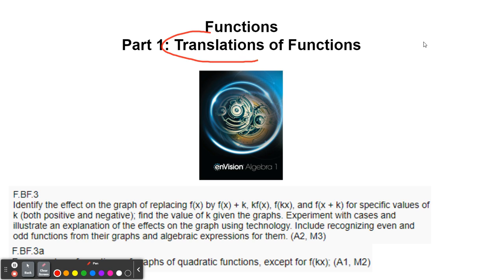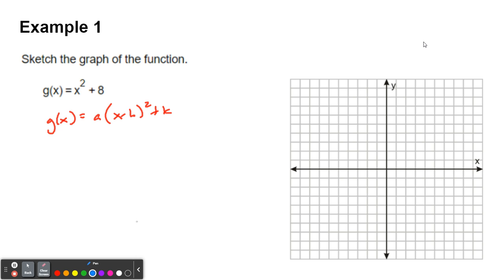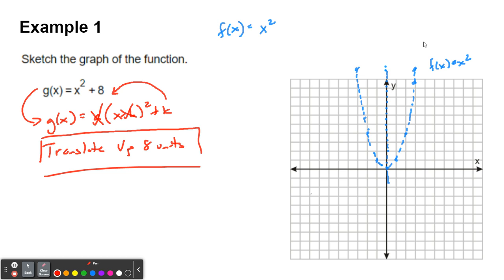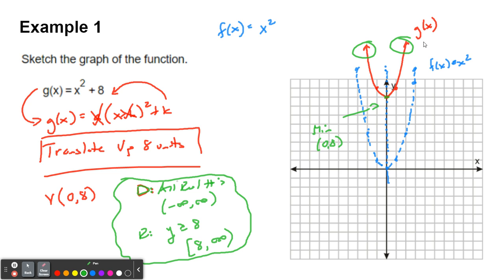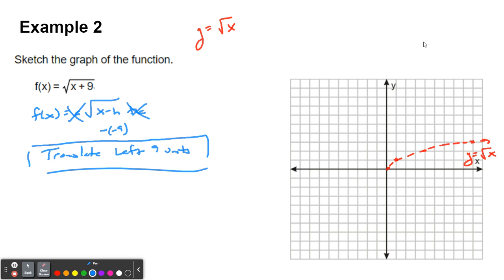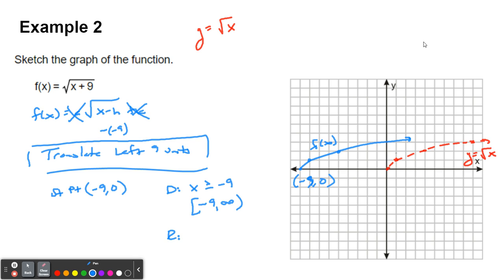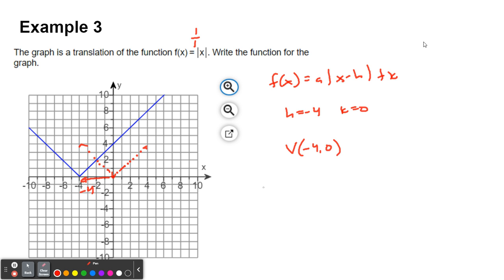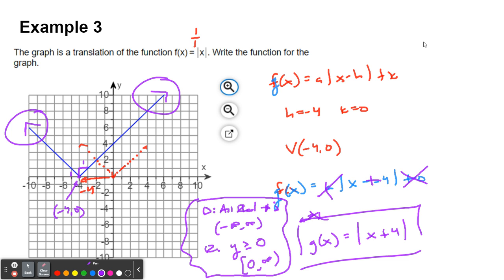alg functions part 1